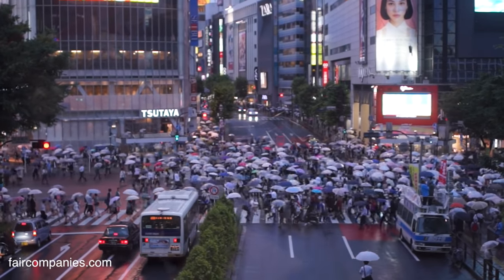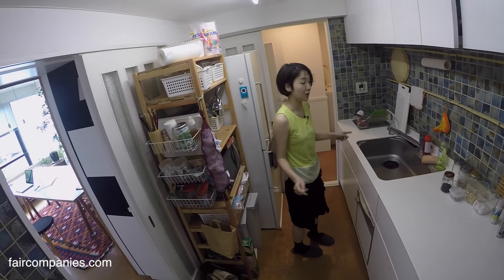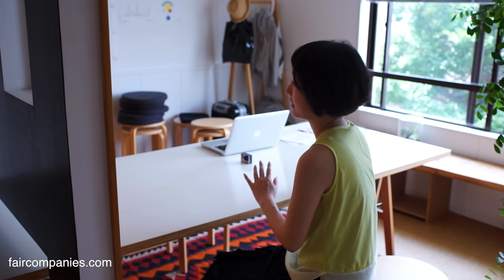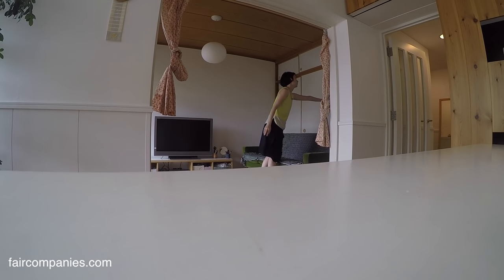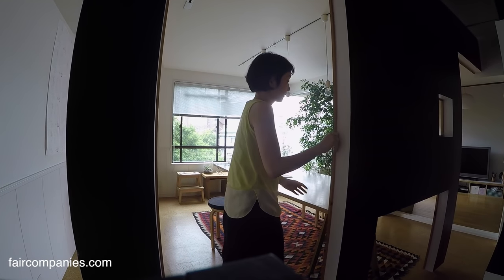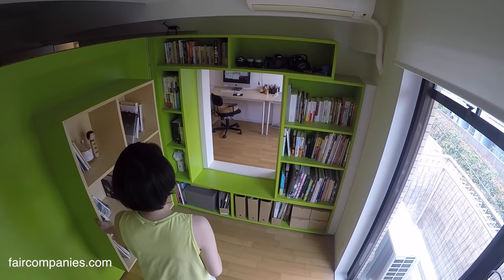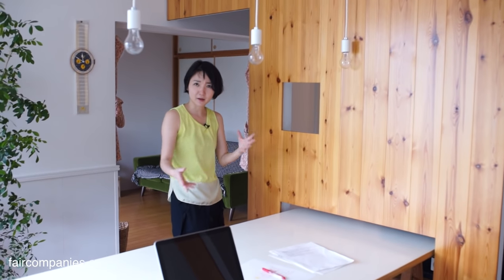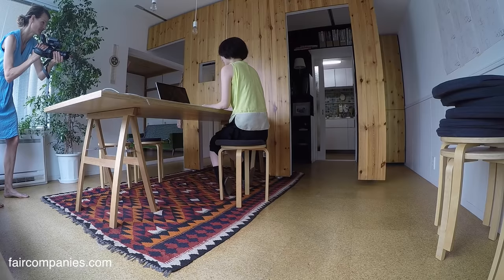Moving walls transform home into office in Tokyo apartment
To avoid paying Tokyo rents for office space, architect Yuko Shibata created moving walls that allow her to switch between home and office. At the equivalent cost of 3 months of office rental, or about $7000, Shibata created a morphing home/office she calls “Switch”.

Inspired by fusuma, the sliding paper screens used to divide rooms in traditional Japanese homes, Shibata created sliding bookshelves to divide and transform the rooms. One partition wall, weighing 750 kilograms (1450 pounds), moves easily on rollers switching the main space from dining room into a meeting room plus separate library.

To open up her study and bedroom, she cut a hole in the wall and installed another mobile bookshelf wall that pivots out to create a two-room workspace/library plus a partitioned bedroom.

By leaving the structural walls and plumbing intact, the project was very affordable while extending the functional space.